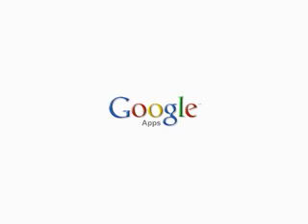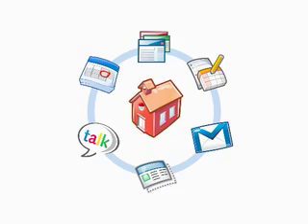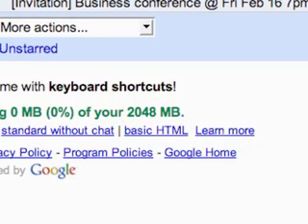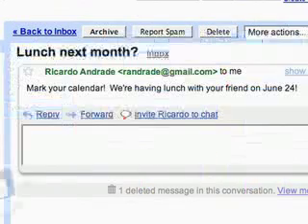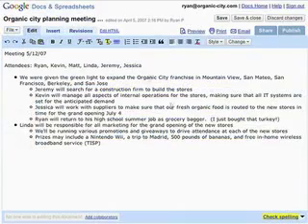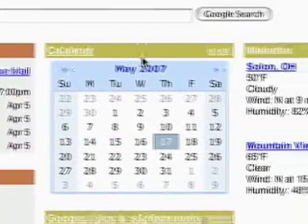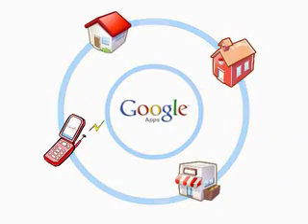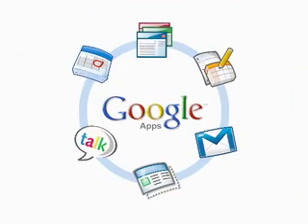Google Apps Quick Tour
Watch this quick tour of Google Apps
to sign up or learn more.